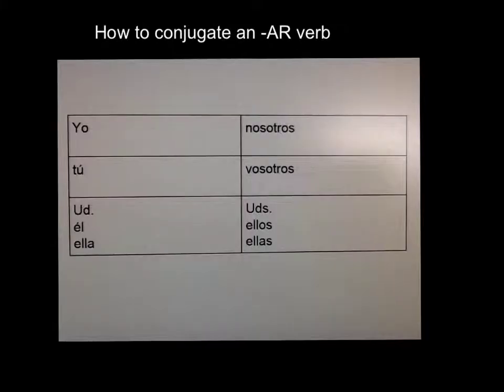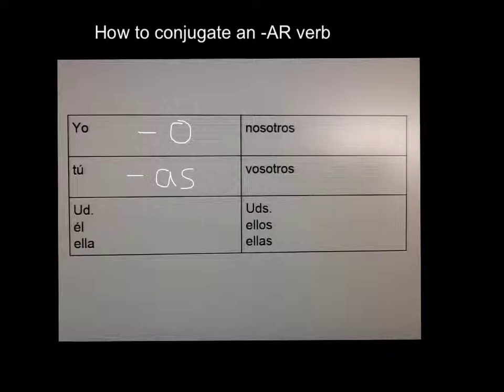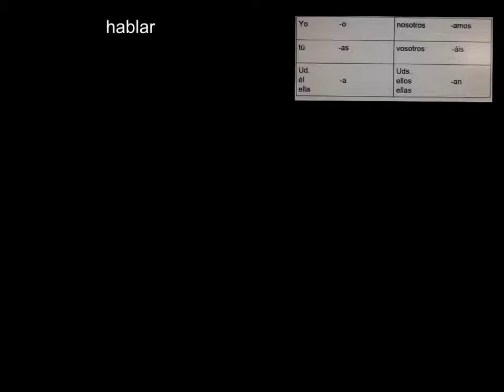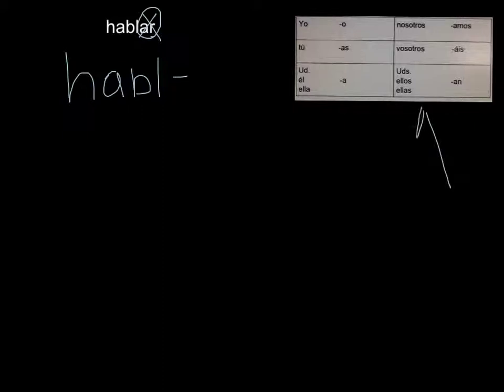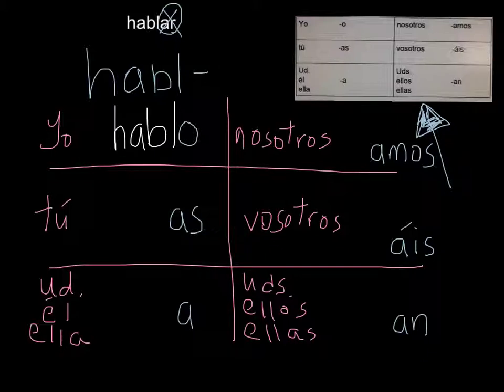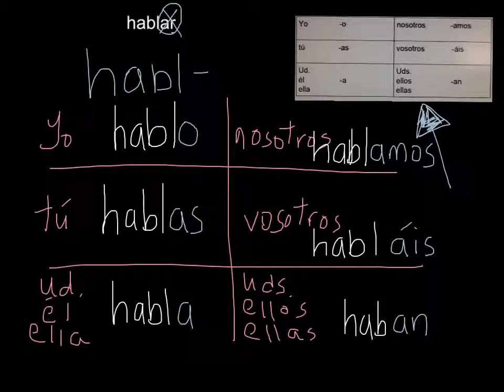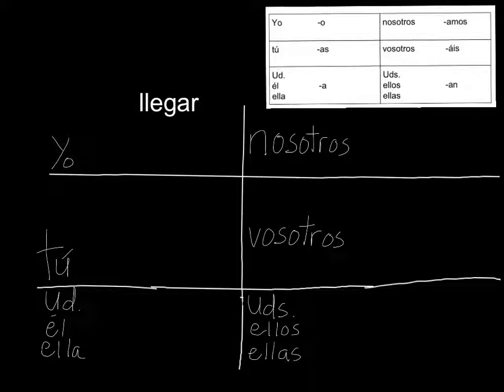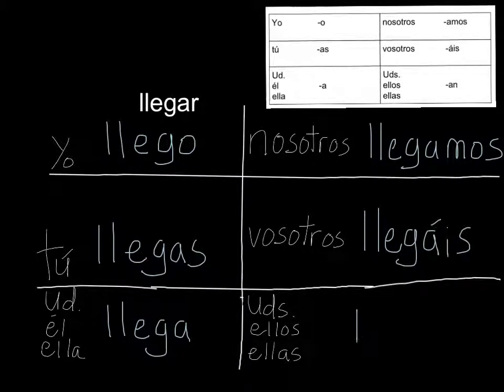3-2 ar verb conjugations